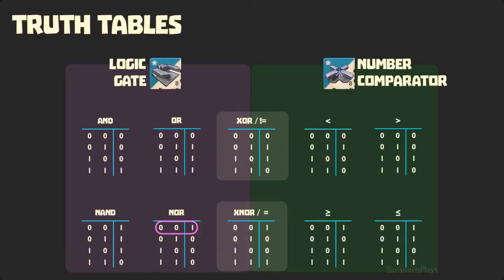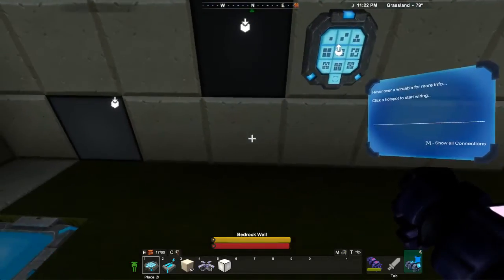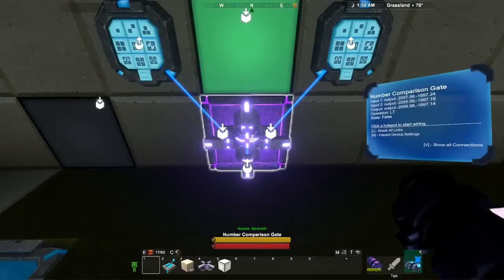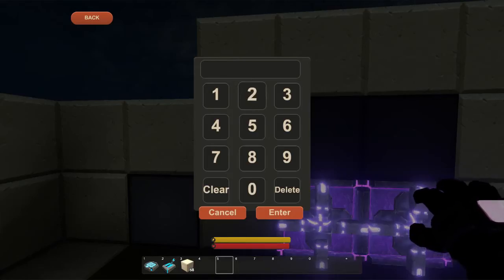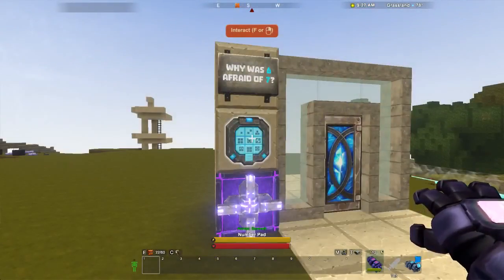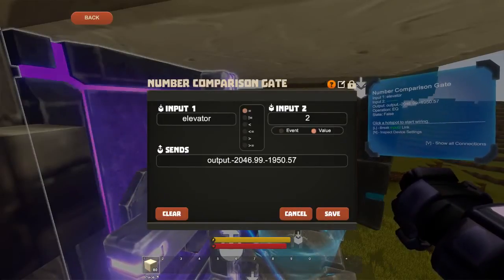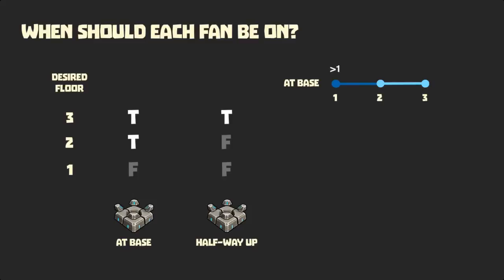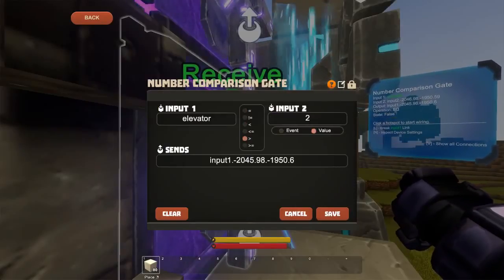Creativerse Gone WIRED: Greater by Comparison, part 2 (R33⅔, ep. 4.5)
In this video, we answer the problem posed in part 1, see how the Comparator interacts with the Number Pad and build a simple elevator.

This video part of a series of step by step tutorials that assume no previous experience with circuitry, virtual or otherwise.

(apologies for keyboard noise and thunder)